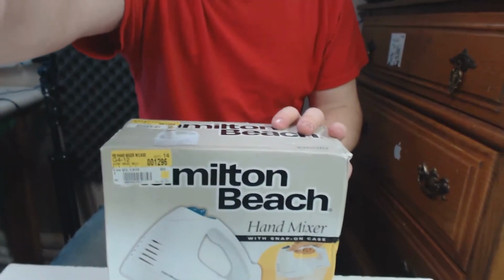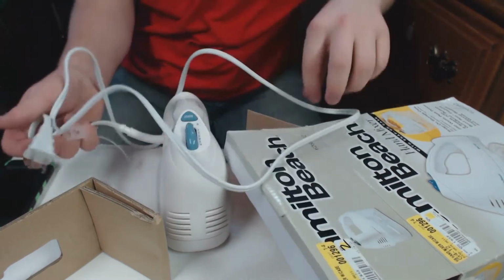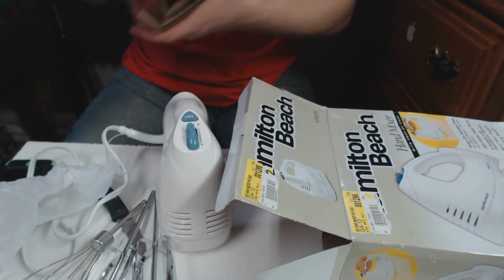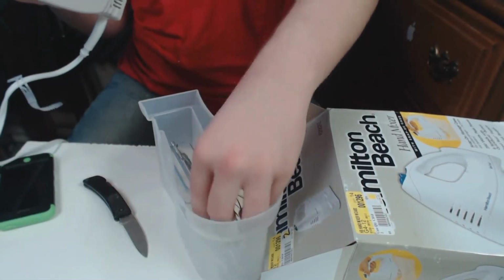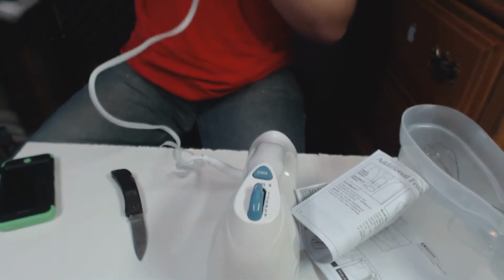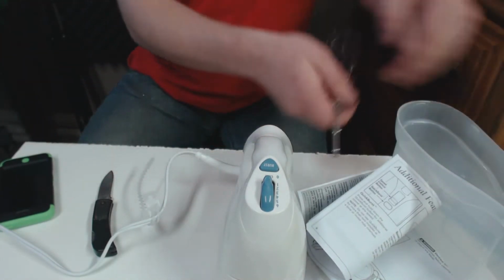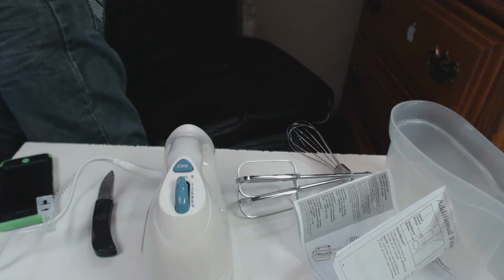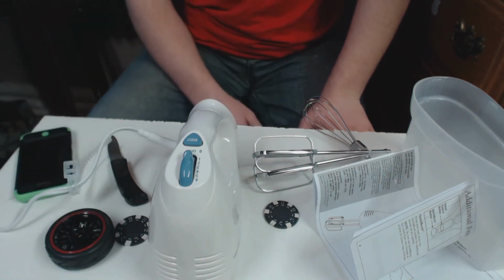Unboxing $12 Hamilton Beach Hand Mixer 62682RZ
Got this nice little mixer for a project I want to build. Model is 62682RZ, Series is C2451CE Came with 2 regular mixer wands 1 wisk and a plastic case that latches onto the mixer. The other parts of this project are the RC racing tires I got and the poker chip set. Should be building this soon just got to determine the functioning parts of this project.